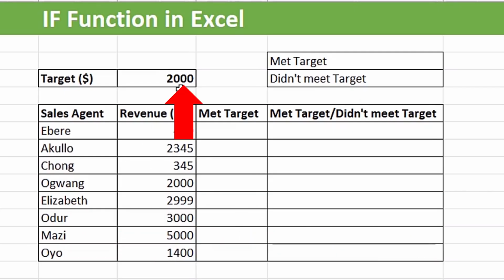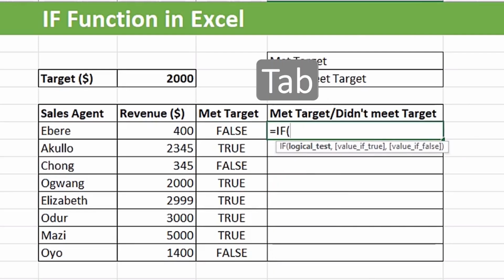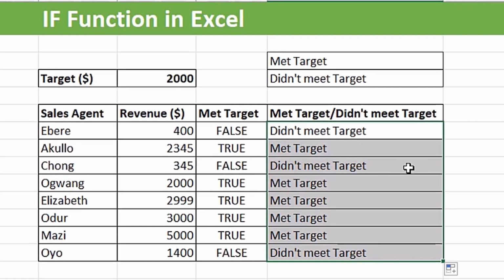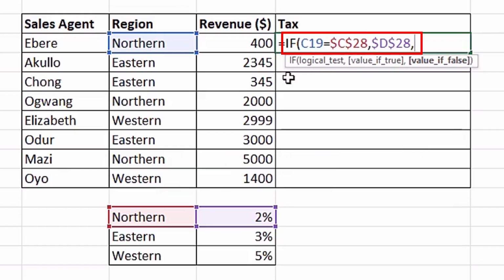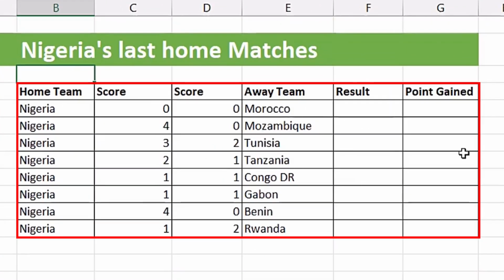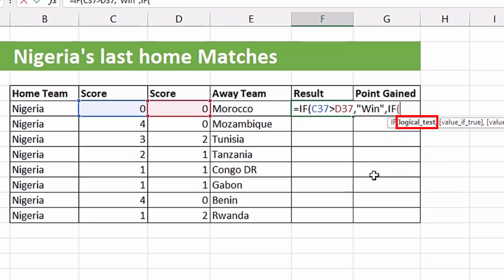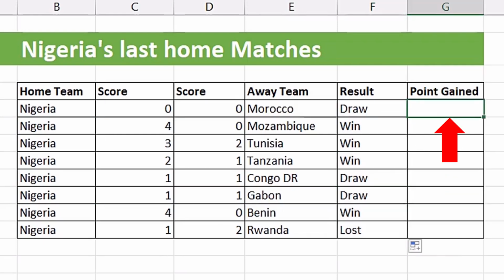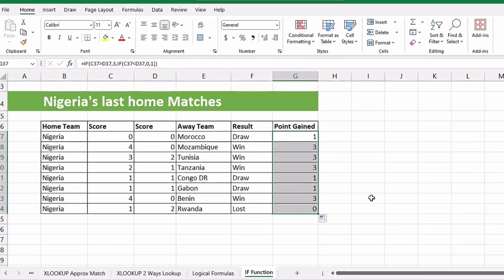How To Use IF Function HM&S 56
If function in Excel is one of the most frequently used Excel functions, many interviewers test the knowledge of If function in many interviews, this video brings to you how to use If function in Excel, Always Stay Hungry For Knowledge, Keep Learning And Expand Your Knowledge